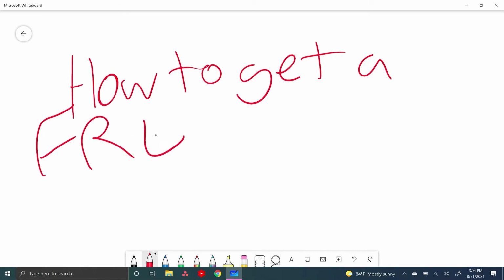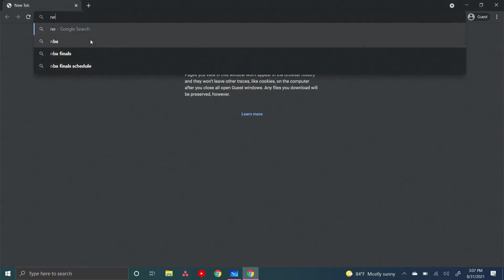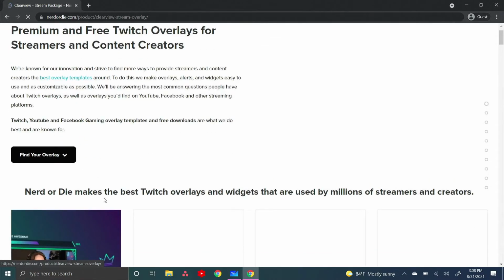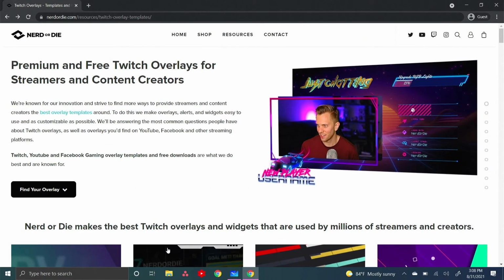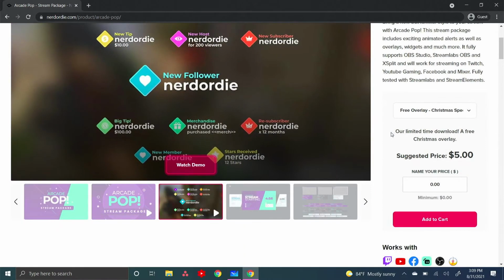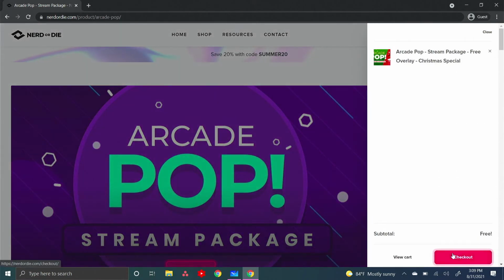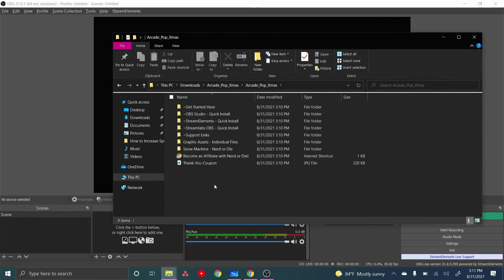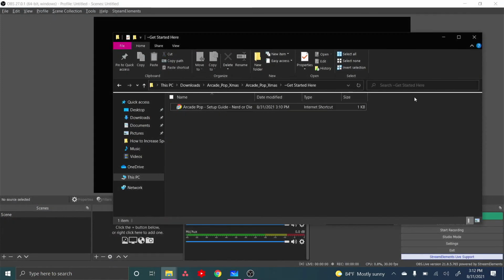How to Get A FREE OBS Overlay - FREE OBS Studio Twitch Overlay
In this video I show you How to Get A FREE OBS Overlay. This is a FREE OBS Studio Streaming Overlay, with alerts, chat, and more. This is how to get a free obs studio overlay, as lots of obs overlays are paid. This one is free, and very good at having it be easy to download and install.